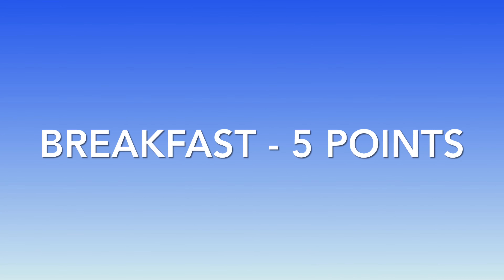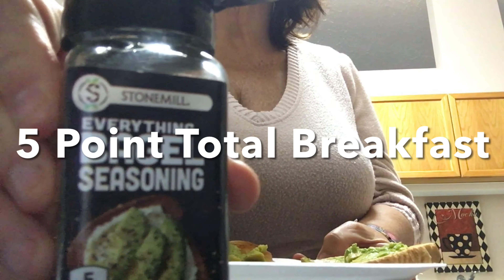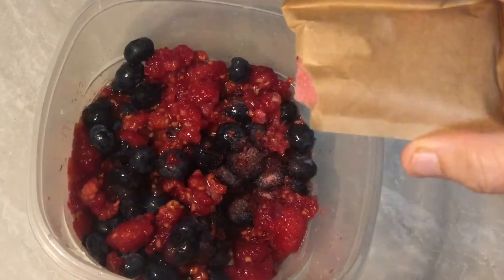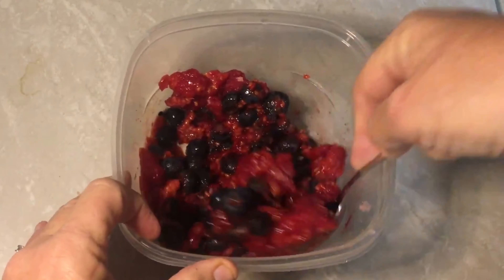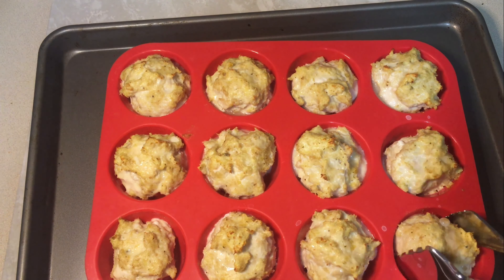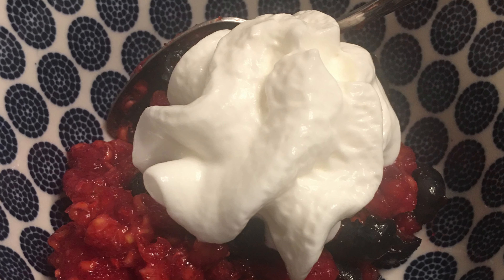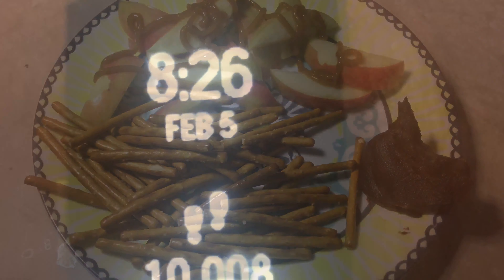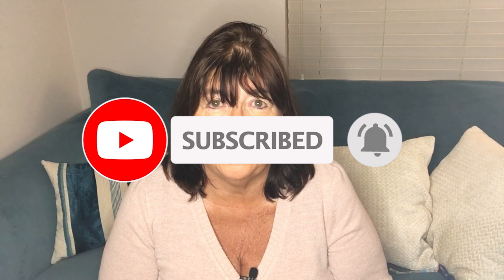What I Eat In A Day | WW Blue Plan | Weight Watchers 2021 | Recipes That Helped Me Lose 115 Pounds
In this video I share what I eat in a day with the WW Blue Plan/Weight Watchers blue to lose 115 Pounds. I also have an Aldi’s Haul and some low point recipes for meatballs and a burger wrap. Watch this video for some food ideas on how to lose weight.

My name is Patty and I am on a weight loss journey to lose 181 pounds. I follow the WW program formerly known as Weight Watchers.  On my channel I share weight loss tips, recipes and what I eat in a day to lose weight.  I have lost 115 pounds so far.

Silicone Muffin Pan

Montreal steak seasoning

Yoga mat

Ole Wraps

Sugar free Ketchup

Burger Wrap Recipe

1 pounds 96/4 ground beef
1 slice Trader Joe’s light cheddar cheese
2 TBSP sugar free ketchup
2 TPSP mustard
1 tsp Worcestershire sauce
Garlic powder, salt, pepper, Montreal steak seasoning to taste
Chopped lettuce, pickles, tomato
1 Ole Wrap
Brown ground beef with spices. Add cheese, ketchup, mustard, Montreal steak seasoning and Worcestershire sauce. Microwave for a minute to make sure cheese melts. Put 1/4 of meat mixture in wrap and top with condiments. Wrap it up and grill in a Pan if desired. Each burger wrap is 4 Points.

My Favorite Weight Loss Tools:

Weekly Meal Planner

WW Scale

Food Scale

How To Be Successful On Any Diet